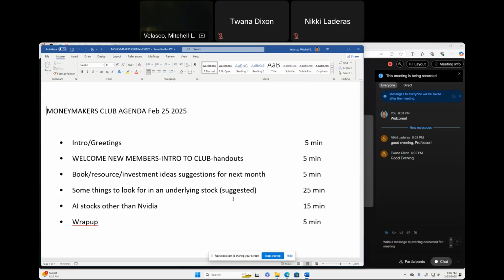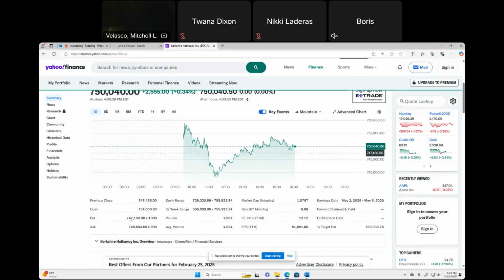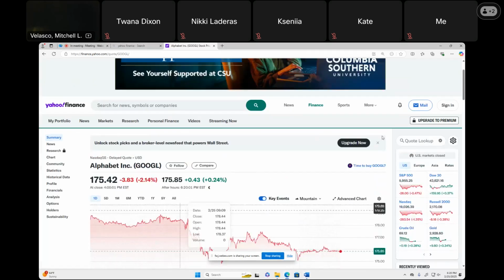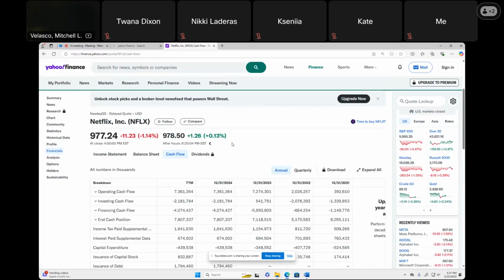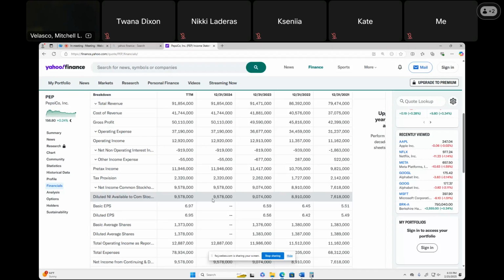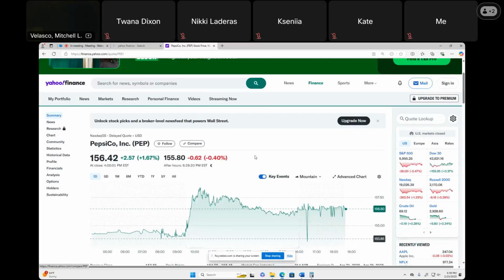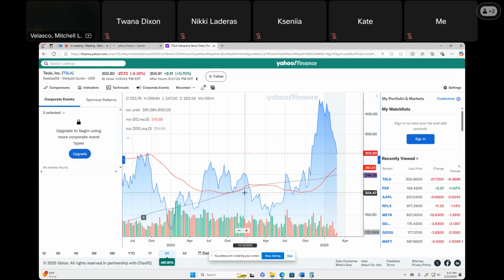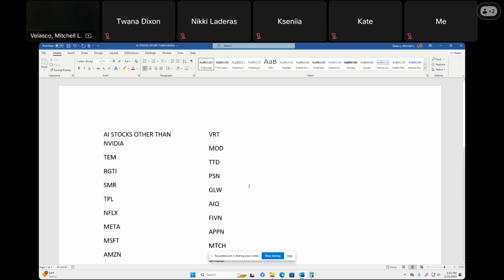evening Deerwood Feb meeting 2/25/25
Evening Moneymakers Investment club meeting for February. 6-7pm at Deerwood Campus, Florida State College Jacksonville